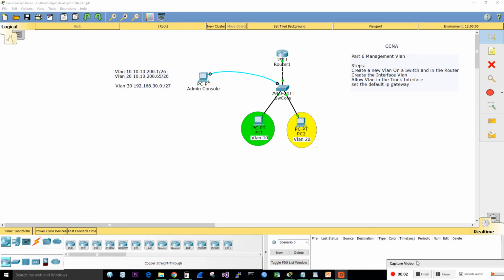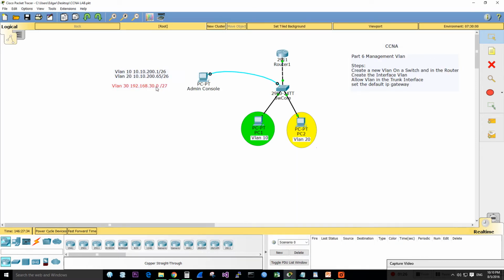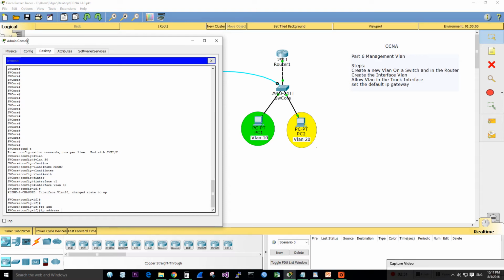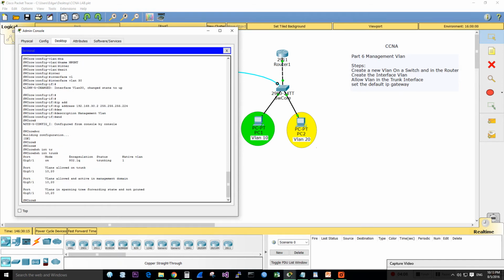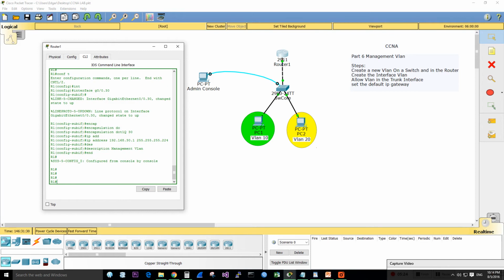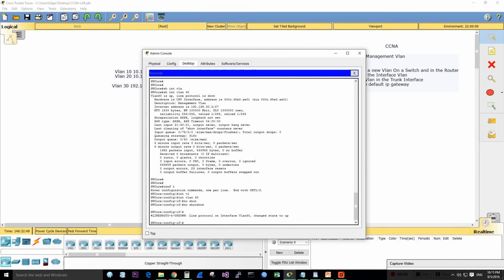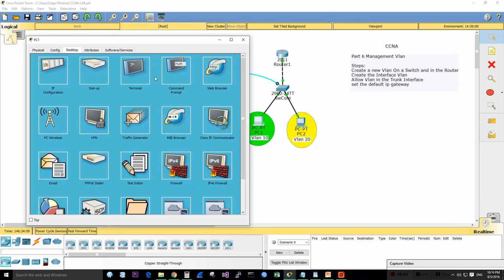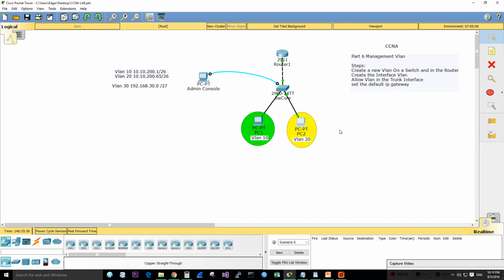Part 6 CCNA How to Configure Management Vlan